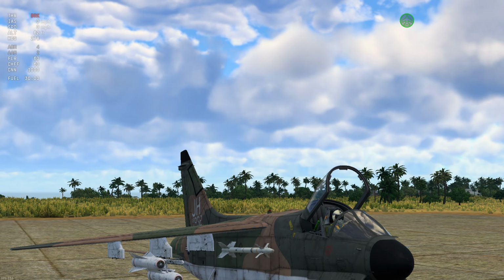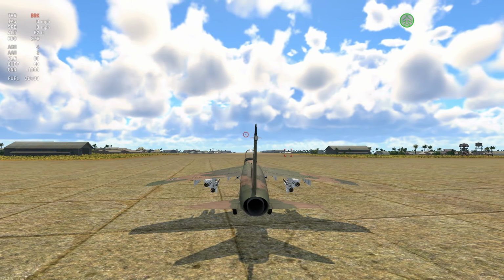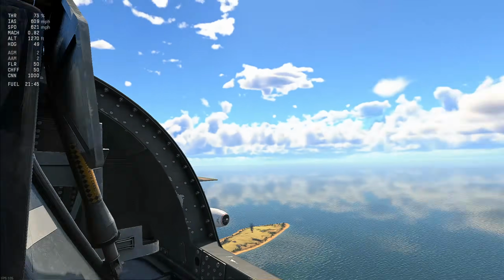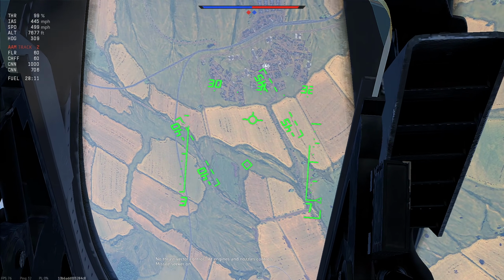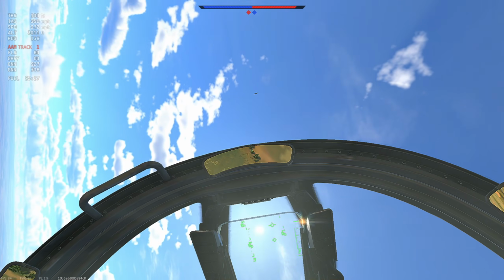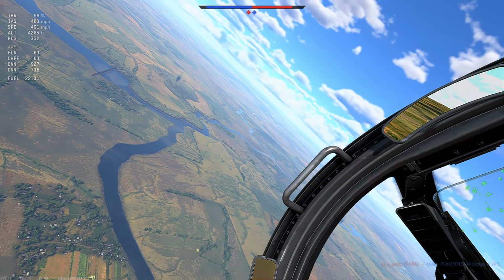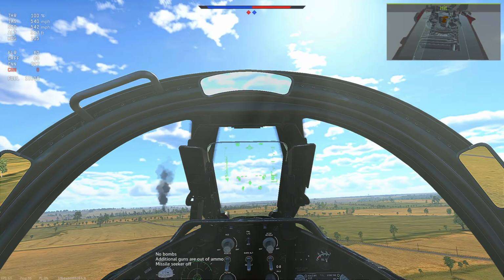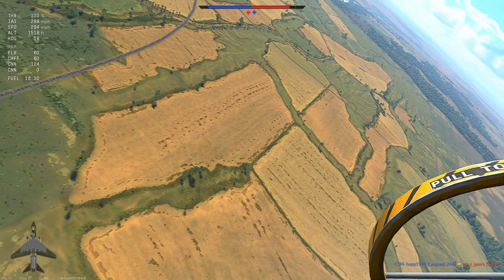War Thunder Tank Sim - A7 D Corsair II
A quick look at the Mavericks then a game with the 30mm cannons.

Dave’s Twitch/davinator791

Red’s Twitch/redcowdog

Onebullets Twitch/onebullet95

PC & Equipment :

Gigabyte FX990 UD7  AM3+ motherboard
AMD 9590 Processor
AMD RX 480 Graphics card
8 Gigs Corsair Dominator Ram (1866Mhz)
2 Corsair GTX Neutron 480Gb SSDs
2 OCZ 120Gb SSDs
TrackIR + Pro clip
Corsair Mechanical Keyboard (Vengeance K90)
Razer Ouroboros mouse
Saitek X52 Pro Hotas Joystick
Thrustmaster TPR Pendular Rudder Pedals
Asus 1080p monitor
Thrustmaster T500rs wheel and pedals
Creative sound blaster XFI Fatal1ty Champion edition sound card
Rode NT1-A Mic
Yamaha MG 10XU mixer